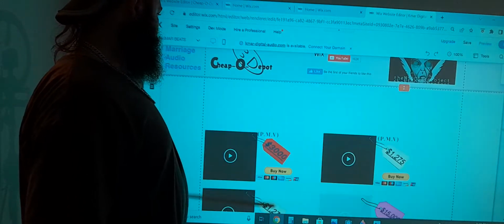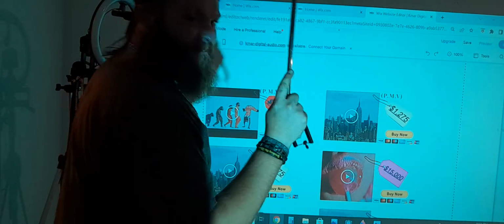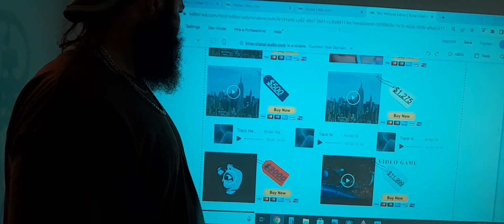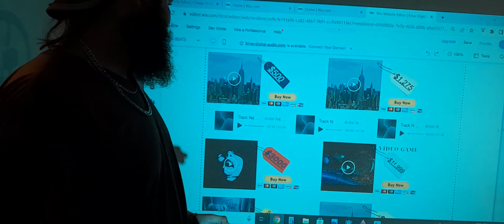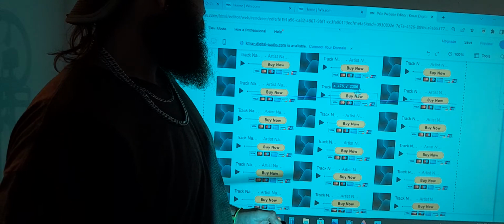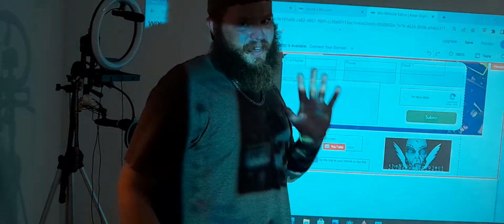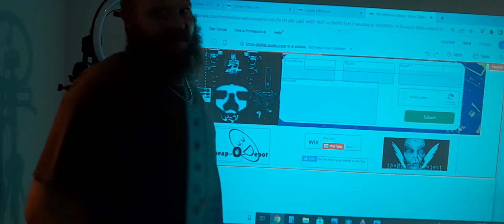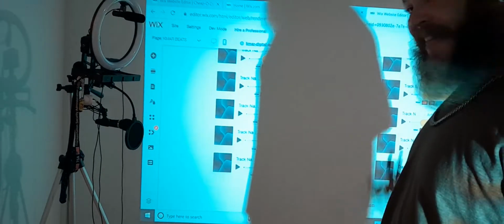Need Fast Cash? Pull It Out Your A$$!*StartUp's *Marketing *Sex Sells *TIP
::::::YOU WILL LEARN FROM THIS:::::
How, "Thinking Like A Girl", Has Made Me $$$ Online
*Finding Your Target Audience; Quick Promo; Tutorial
*Integrating Platform Psychology
*E-Commerse Pricing Specs
*Selling Beats to ACTUAL PEOPLE WITH $$$

SHOUT OUT 2 yogotti and maroon5 always wanted to produce an instrumental for ya!!!
chingy Right Thurr was a phase in my life
i get told i look like
prouldy britneyspears has been my role model since i was 7yrs old, lately upchurch is an added insperation
nbayoungboy name has been skyrocking
ALSO. not afraid to sing along with nickleback

Est.2016, _"N10CITY"_ is known as an "Umbrella" Company, whos subsidiaries act as a *-Multi Media Militia-*
_"thēN10CITYproject"_ facilitates and specializes in  *IMAGE PRODUCTION & PROMOTIONAL MODELING*
Including collaborations with the following:
"KMAR DIGITAL AUDIO2010" -*RECORDING STUDIO & D.J.*
"DUSTY DUBBLE WIDE" -*ADULT MODEL*
"RURAL-HIGH-RISES,(LLC)" -*CONSTRUCTION & REAL ESTATE*
"HornToad69" -*GAMING*
"KMAR BEATS" -*INSTRUMENTAL MUSIC*
"CHEAP-O-DEPOT" -*MARKETING*
"SXXXT.COM" -*CYBERSECURITY*
"DAYBACK-PAYBACK,(PSP)" -*FINANCE*
"ROODOFF RACING & PIGLYT RACING" -*VOLKSWAGEN & HONDA PROMO*-

Coming Soon
"JUICY NAVELS" -*TOPLESS CARWASH*
TRAINING Service, Provided By, _**Rpera,Ent**